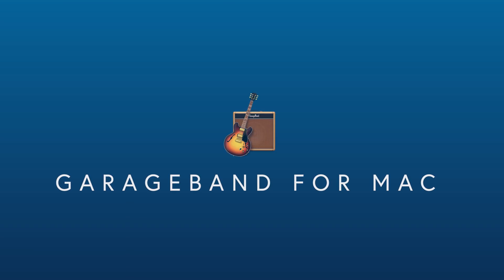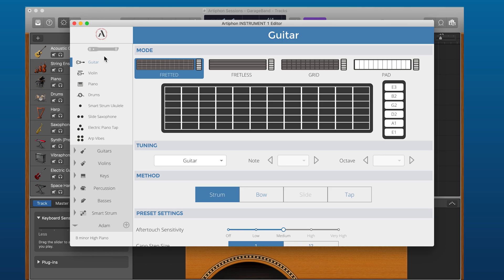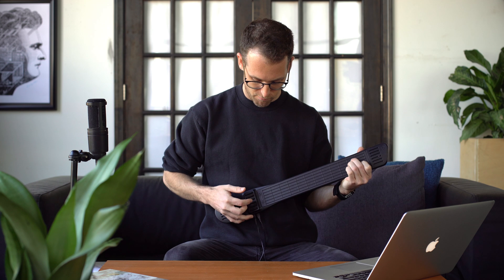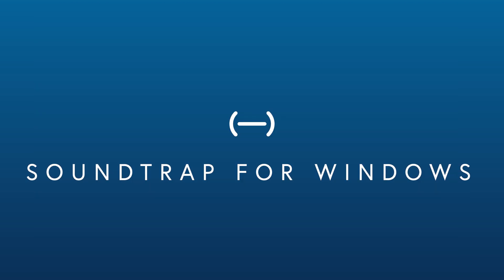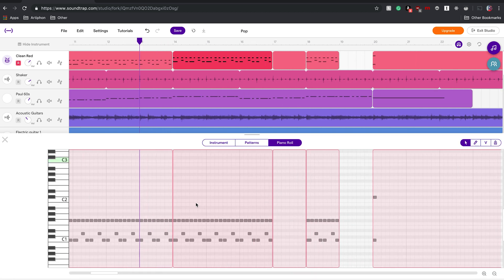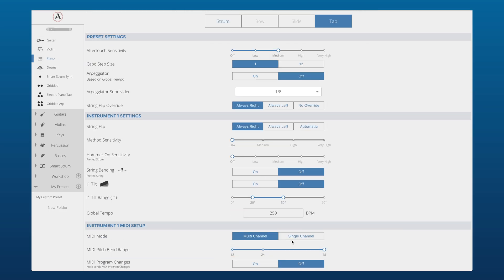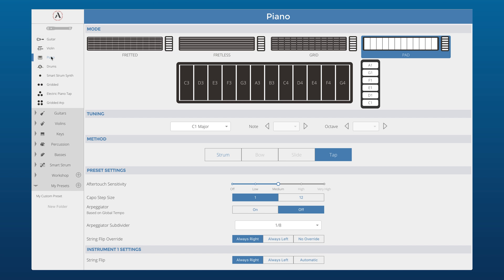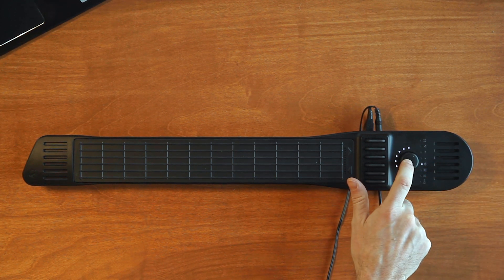6 of 10 – Mac and Windows – Artiphon INSTRUMENT 1 Step-By-Step Course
The INSTRUMENT 1 is a powerful complement to any Digital Audio Workstation. We’ll learn how to connect your instrument to both Mac and Windows operating systems using the INSTRUMENT 1 Editor.